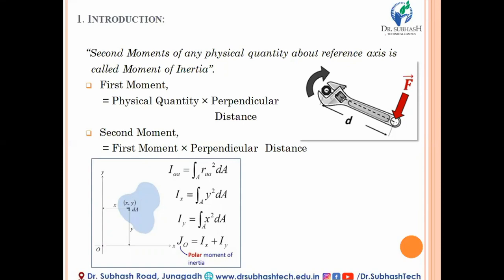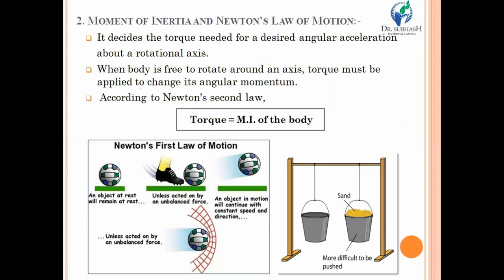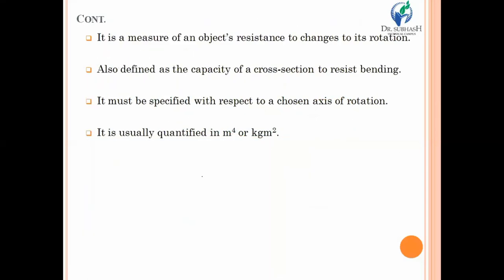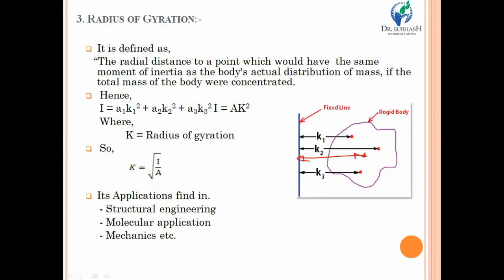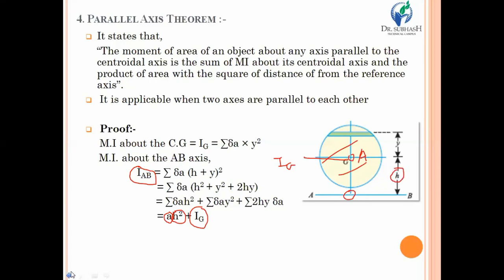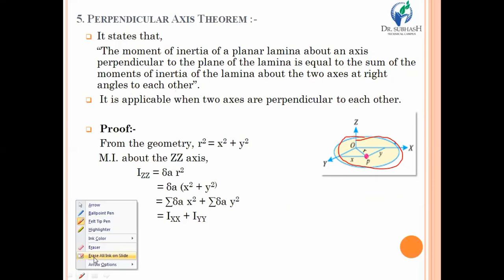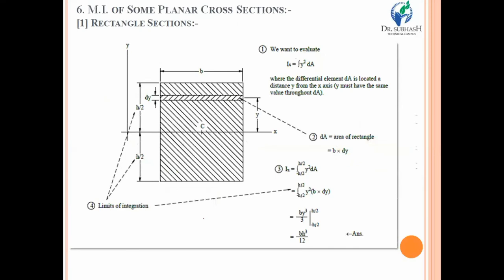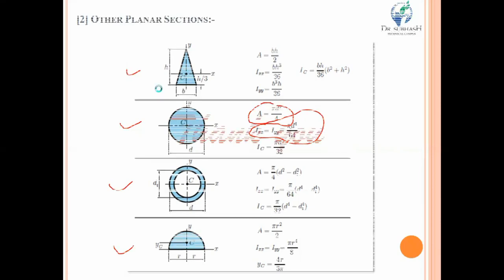Moment of Inertia